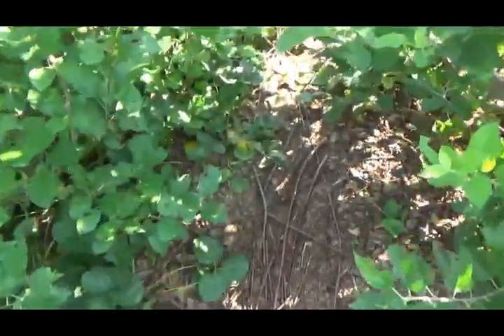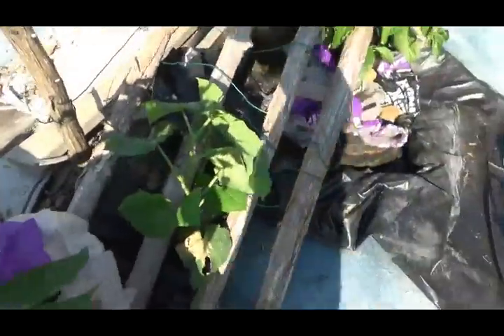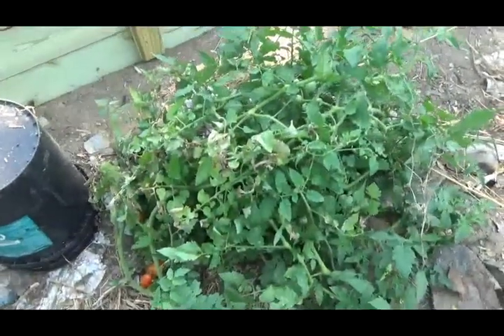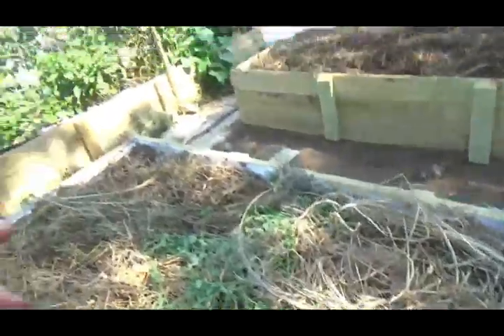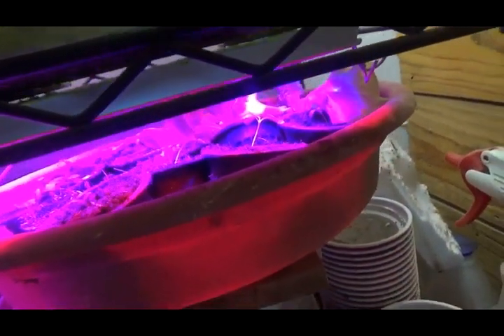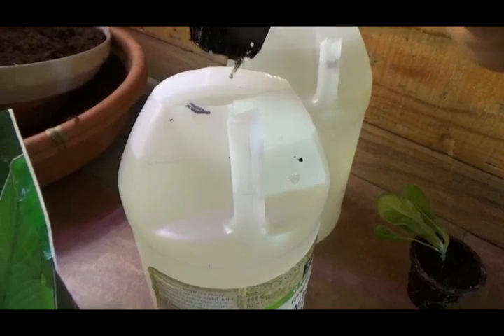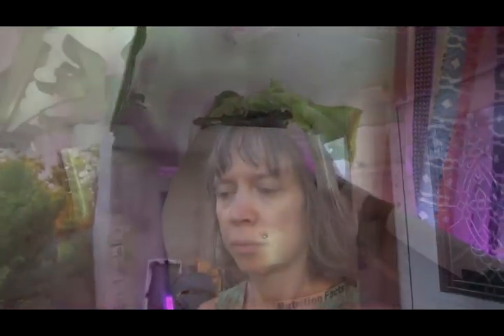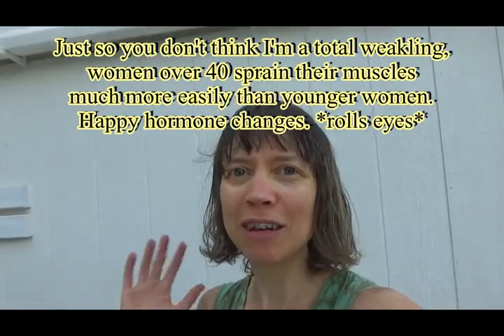A Typical Summer Day On Our Homestead | Homestead Garden Vlog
This homestead garden vlog is pretty random, showing different things I do on a typical summer day on the homestead. Includes and update on my cucumbers, where we are on building the lasagna garden beds, and more!

Interested in following my gardening and homesteading off-grid journey, where I share what I already know and what I am learning along the way? How about simple living and sustainable living tips?

I love gardening - have tried many methods, such as square foot gardening, Back To Eden, and container gardening (including self-watering planters). I actually am incorporating bits and pieces of all of those, plus am doing my darnedest to figure out the whole fruit-growing thing!

Now that we've lived on this property for a few years and I've got a good feel for the climate, soil, how I want to spend my time, I have begun growing my garden in earnest. And I don't just mean starting from seed, putting things in the ground, and eating the fruit of my own labor. I have literally begun to GROW my garden, as in, expand it.

In addition to sharing my gardening journey, I also have a lot to say about simple and sustainable living. TIA. :)